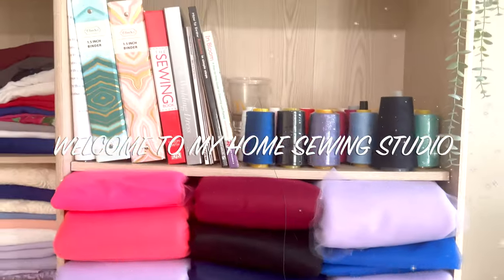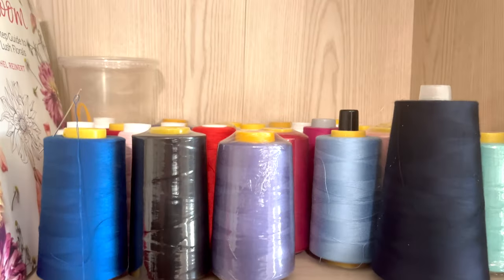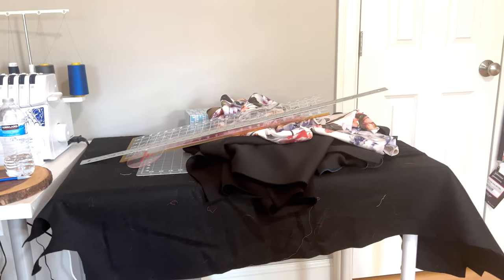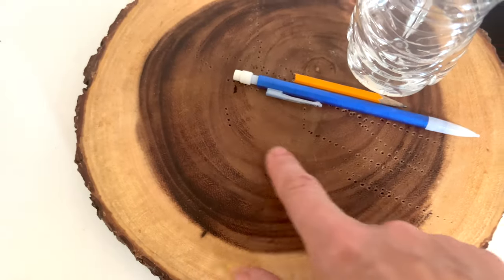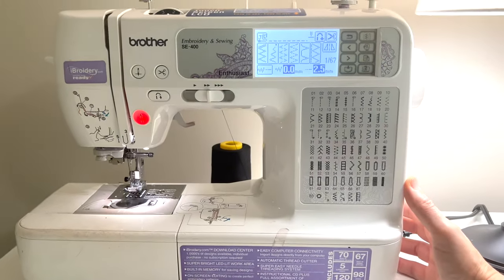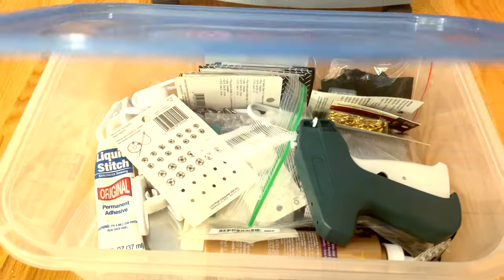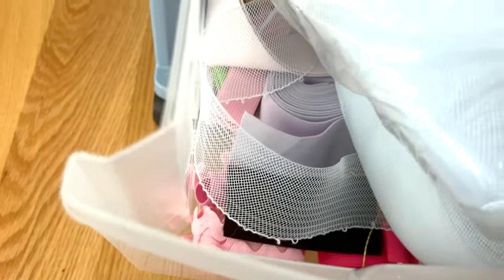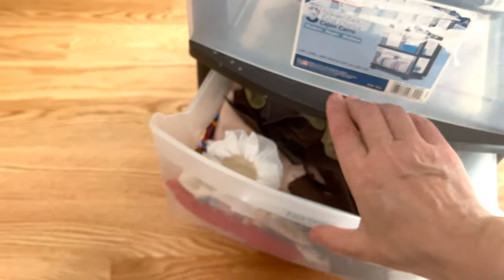My Sewing Room Tour for Beginners!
Hi there, my name is Silvia and I just quit my Real Estate career to sew FULL TIME and I couldn't be any happier with my decision!! In this video, I'm showing you my new sewing room beginner setup - equipment, notions and fabrics that I started collecting! This is a small sewing room tour for a beginner sewer in 2023. I'm talking about my new sewing tables, my sewing machines, notions, thread and fabric I start with!

This is a great video for anyone looking to setup a small sewing room for a beginner sewer in 2023. This sewing room tour will show you all of the necessary equipment and supplies you need to get started sewing.